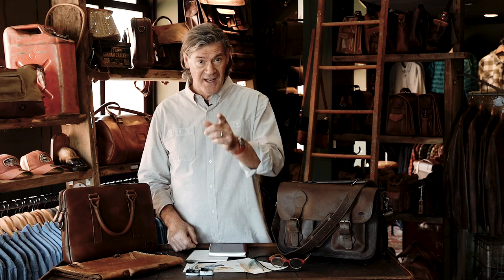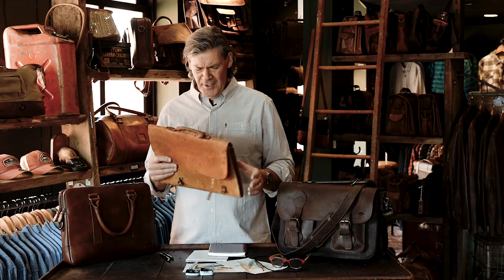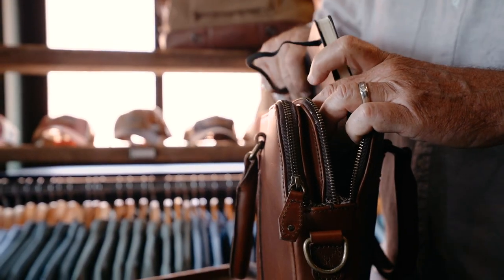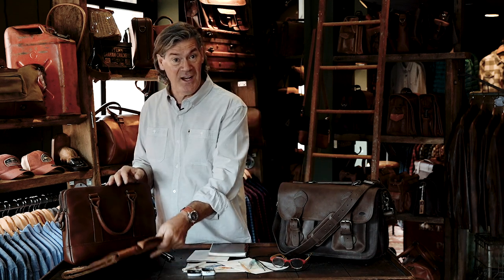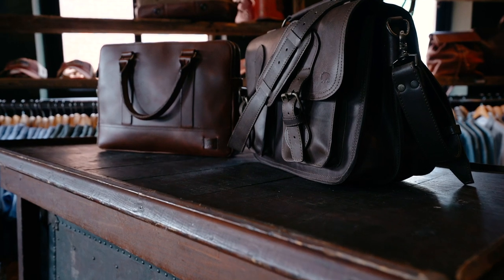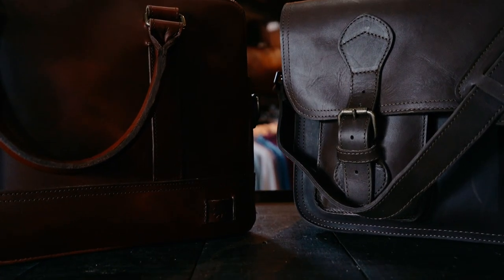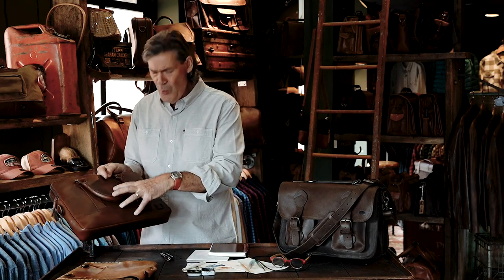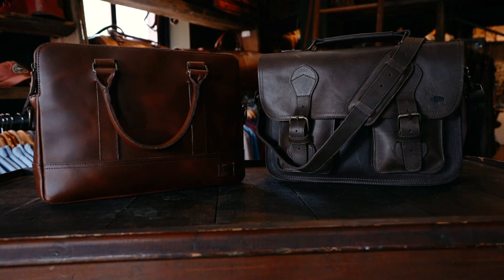What is the Difference Between an Attache Case and a Briefcase?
For the most part, an attache case and a briefcase are practically interchangeable - but when you compare them side by side, they do have unique histories.